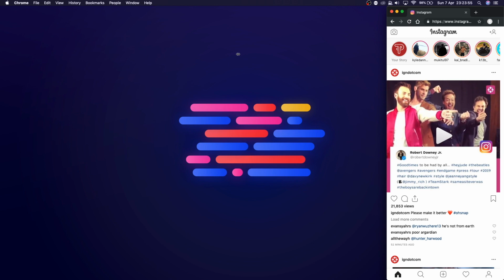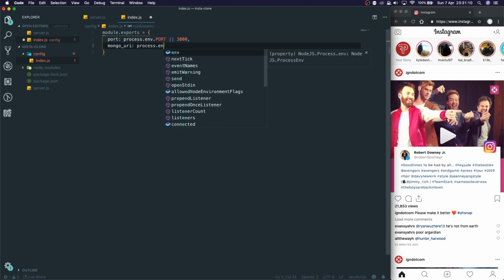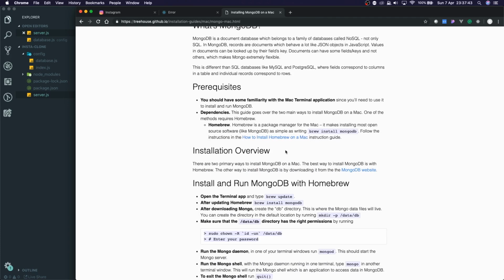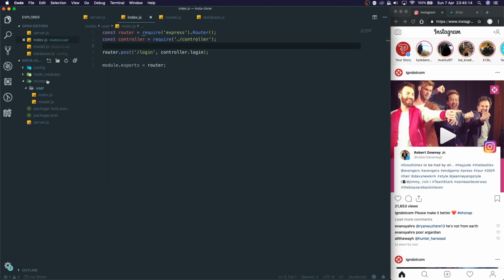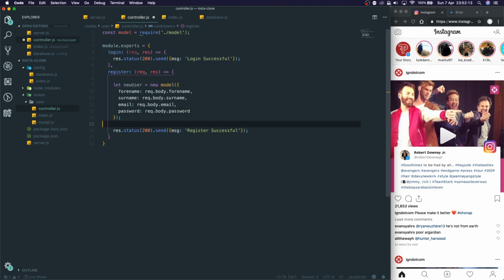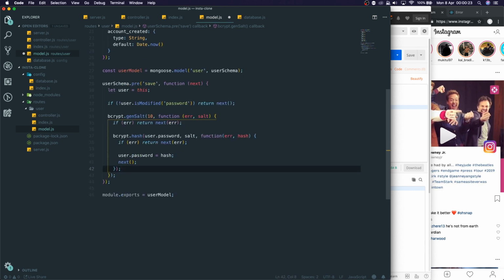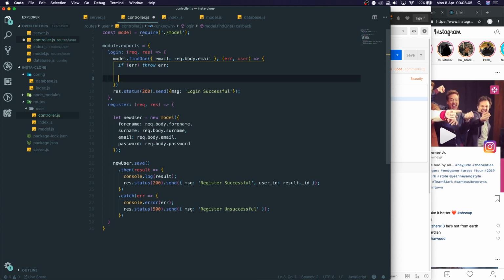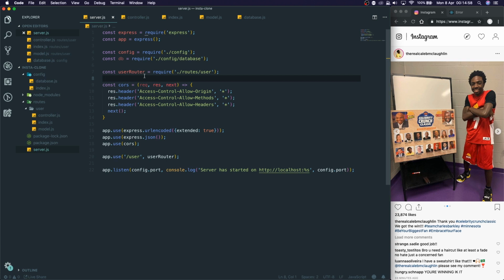How to make an INSTAGRAM clone - NodeJS Setup + Auth routes - Part 1 - Day 50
In this video, we re-create Facebook’s Instagram using the VENM (MEVN) Stack, Vue JS, Express, Node, Mongo! We set up the express server and connect it to Mongo. We then set our authentication routes.

Important Links
Github: Coming Soon!